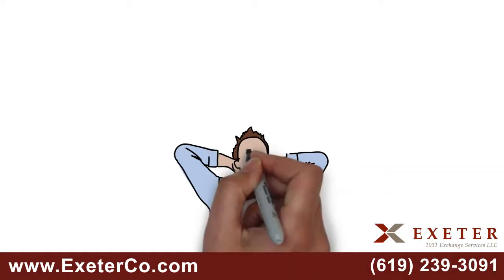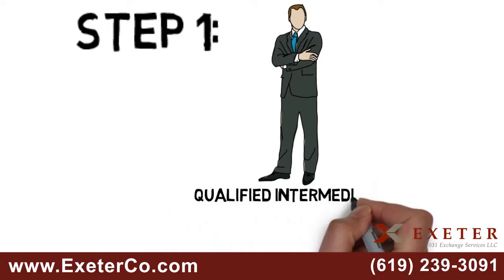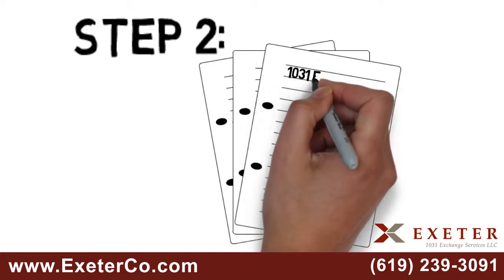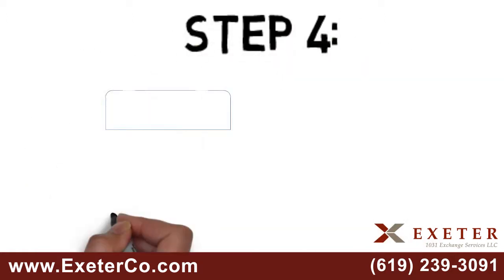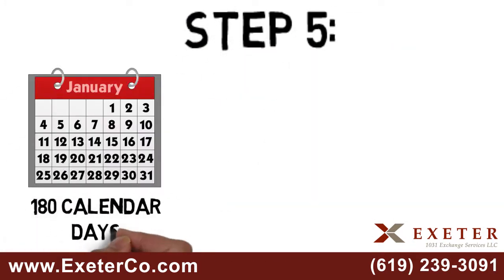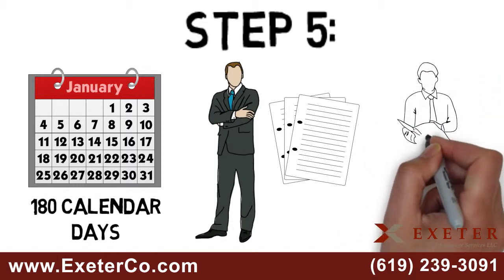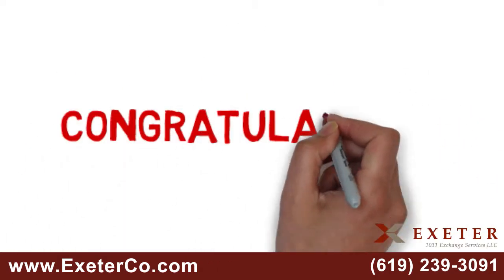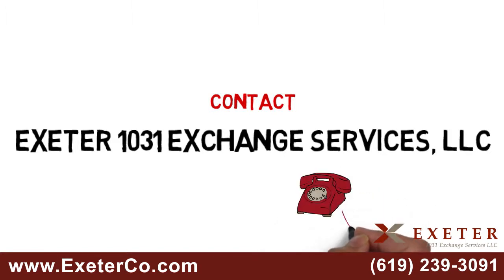Step-By-Step Instructions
What are the steps involved in completing a 1031 Exchange?

Now that you've decided to complete a 1031 Exchange, you may be wondering what the process looks like.

Step one -- Once you are under contract for the sale of your existing property, but before you close, you need to retain the services of a Qualified Intermediary such as Exeter 1031 Exchange Services, LLC.

Step two -- Your Qualified Intermediary will draft the necessary legal documents in order to properly structure your 1031 Exchange. You should also have your tax advisor review the estimated closing statement prior to closing.

Step three -- Your net proceeds will be sent to your Qualified Intermediary for safekeeping at the close of the sale transaction.

Step four -- You now have exactly 45 calendar days to identify your potential replacement properties to your Qualified Intermediary.

Step five -- You now have exactly 180 calendar days to complete your 1031 Exchange.  Once you are under contract for the purchase of your replacement property, but before you close, notify your Qualified Intermediary so they can draft the necessary legal documents. You should also have your tax advisor review the estimated closing statement prior to closing.

Step six -- Your Qualified Intermediary will send your net proceeds to your closing agent in order to close on your replacement property.

Congratulations, you have completed a successful 1031 Exchange.

1031 Exchanges are complex. Contact Exeter 1031 Exchange Services, LLC as your experienced Qualified Intermediary at 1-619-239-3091